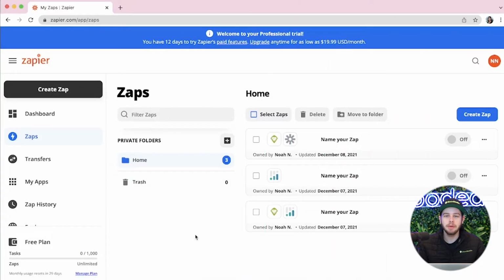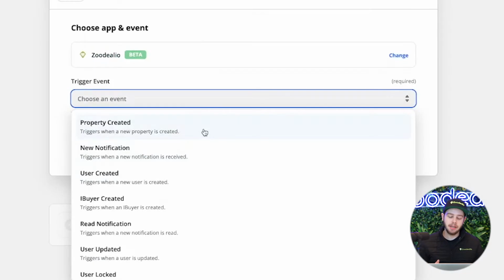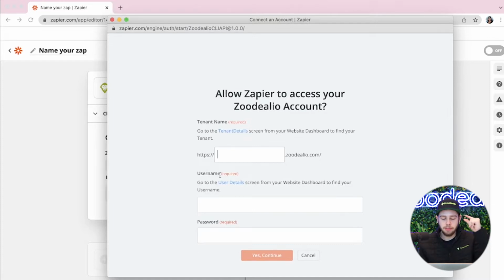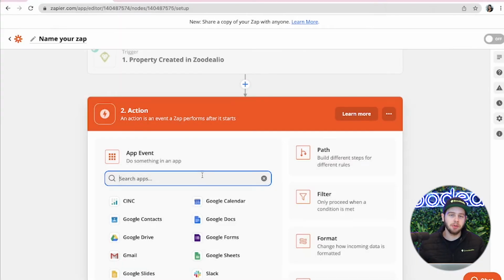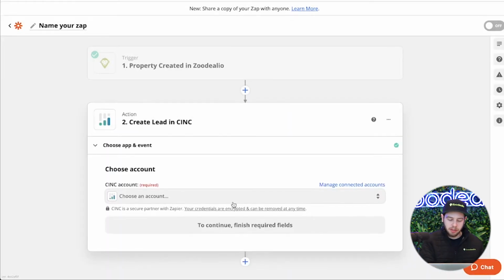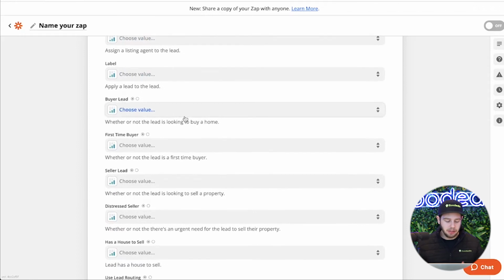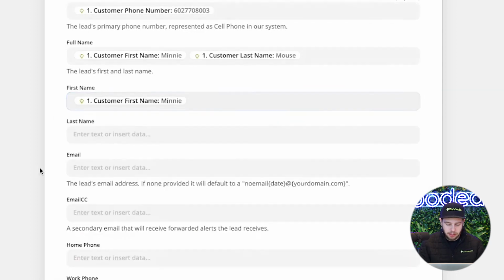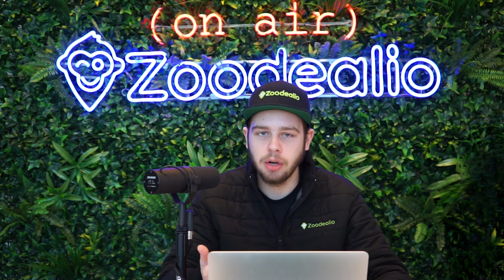How to Use Zapier with Zoodealio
Noah breaks down How To Use Zapier with Zoodealio, optimizing your dashboard for the best success.